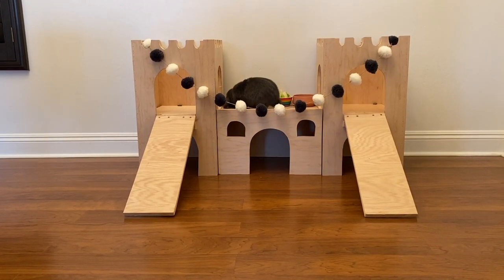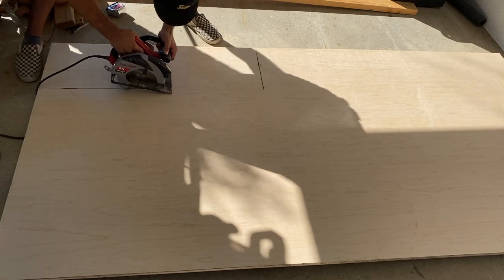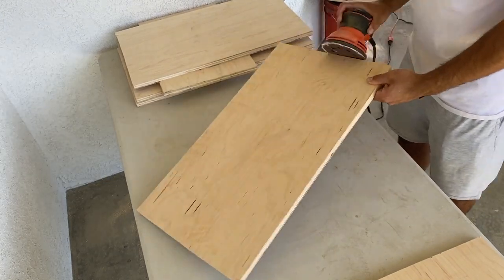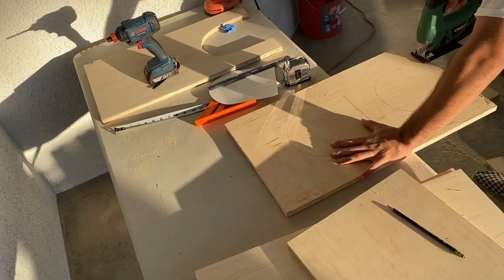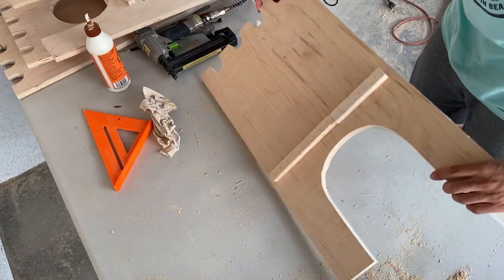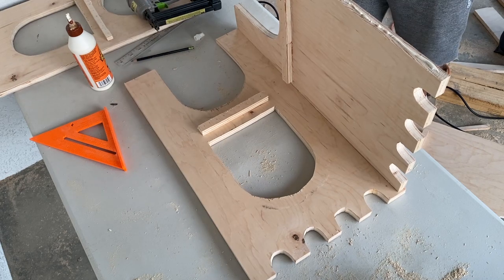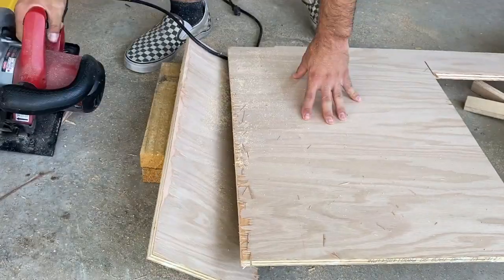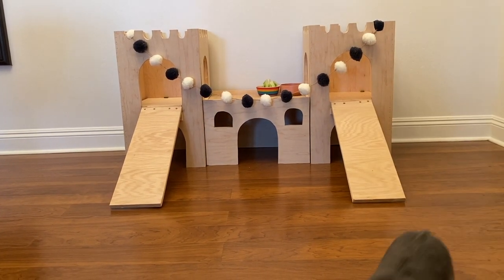DIY Rabbit Castle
Cuts to make:

(2) 20x14- Middle front and back wall
(4) 26x13.5- Side of castle walls
(4) 26x15- Front and back castle walls
(2) 13.5x13.5- 2nd story floor
(1) 20x13.5- Middle second story floor

Notes:

-2nd story is 13 inches off the ground
- I just eyeballed ramps
- Cut the second story floors at the end just in case you need to adjust it👍